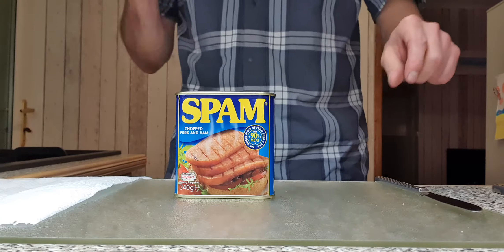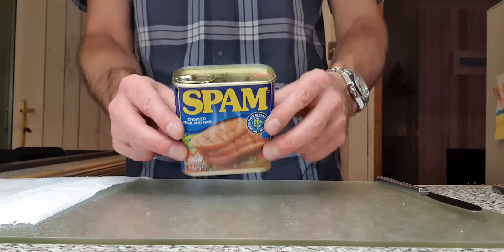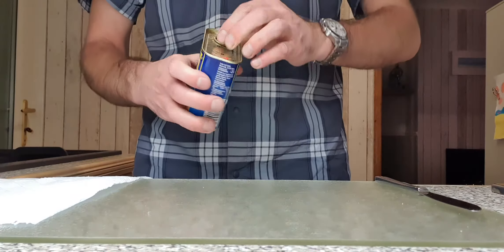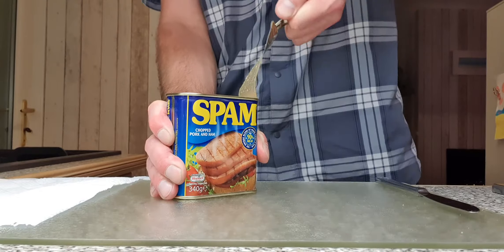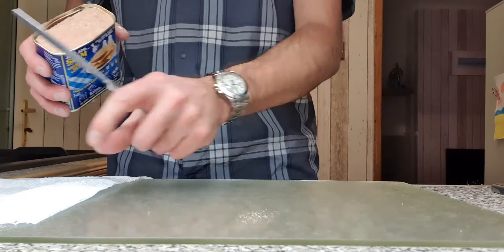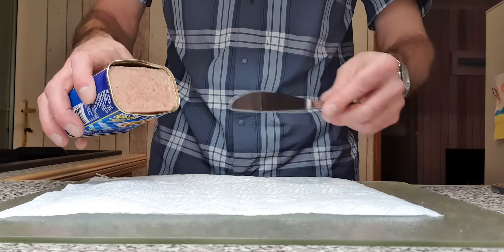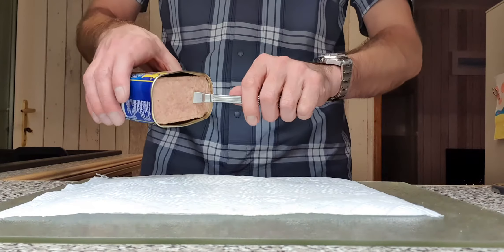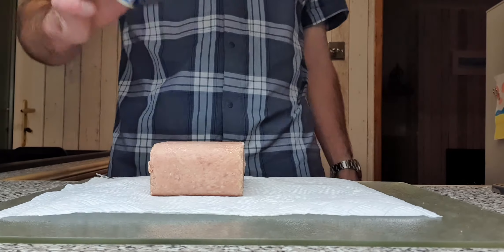How to open a tin of Spam. Masterclass.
Spam Masterclass